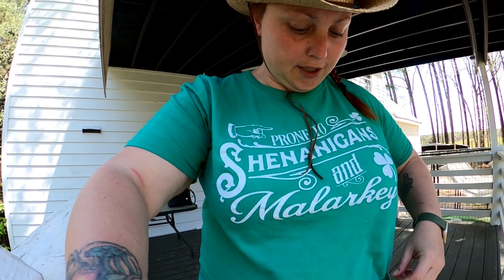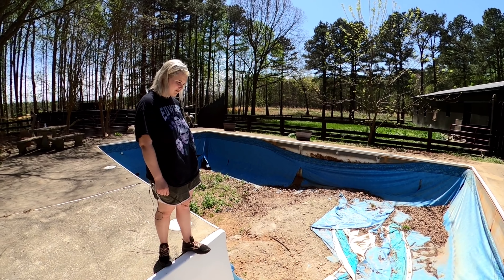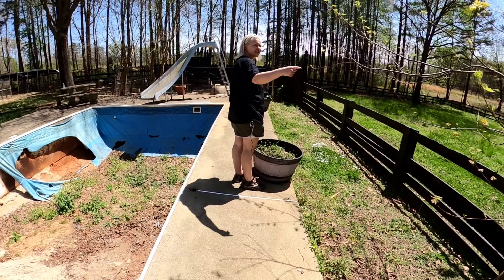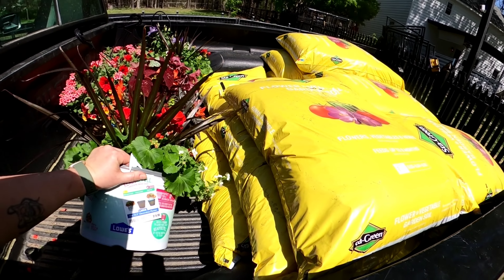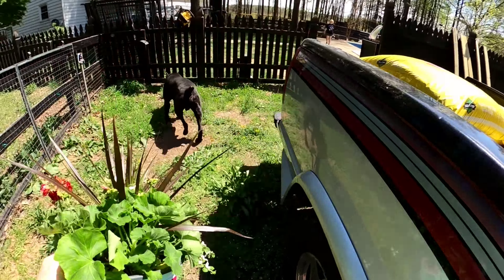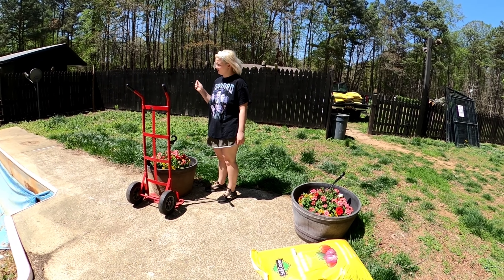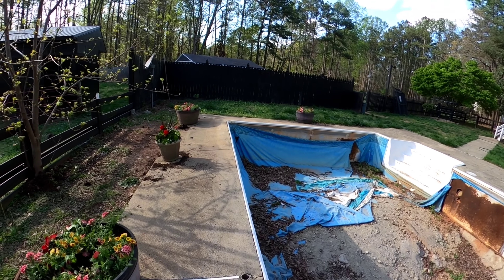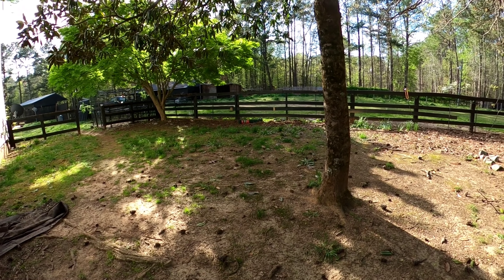Now on to the FUN stuff 😊